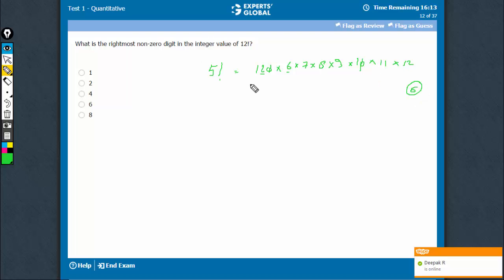What is the rightmost non-zero digit in | Experts' Global GMAT Prep | TLAR9)